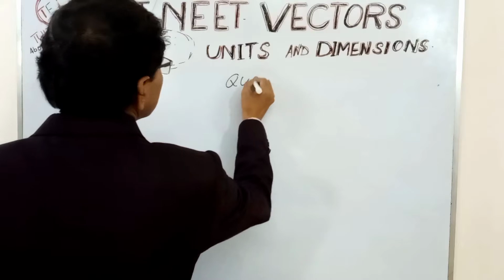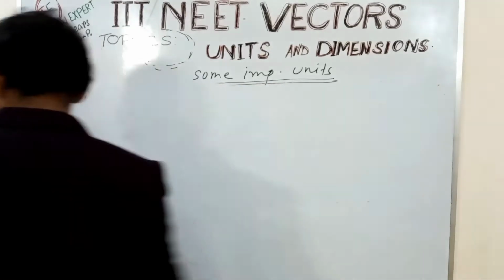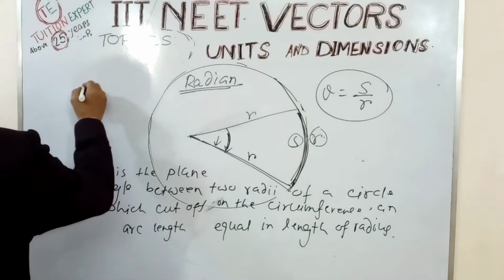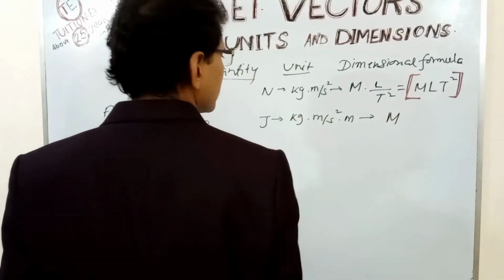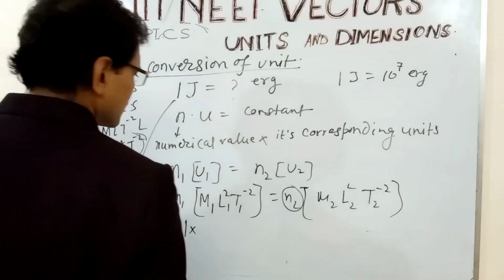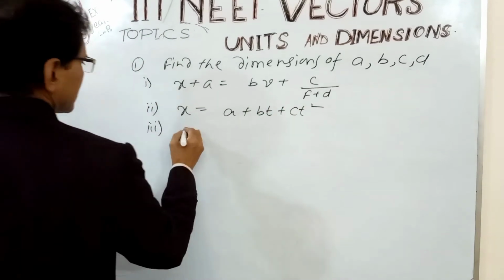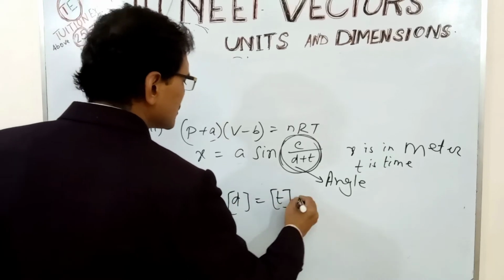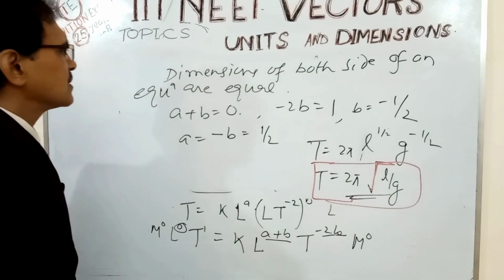IIT/NEETPHY. Units and dimensions.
In this video Ihave explained the units and dimensions. The problem related to that.nee phy.iitjee jee main#class11.phy